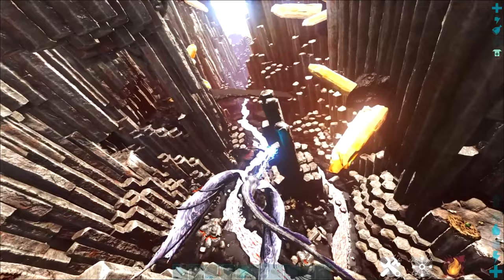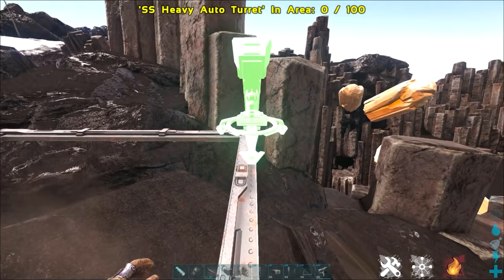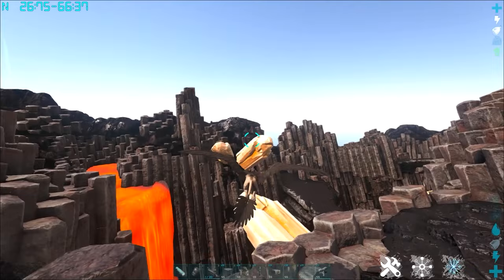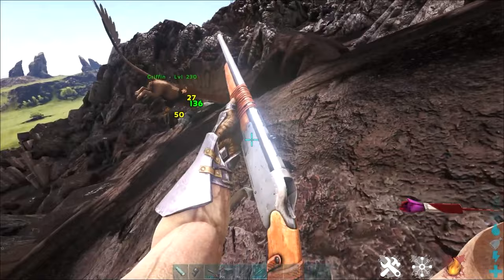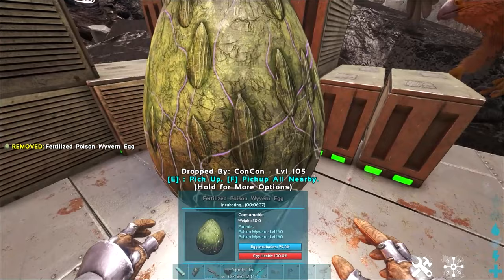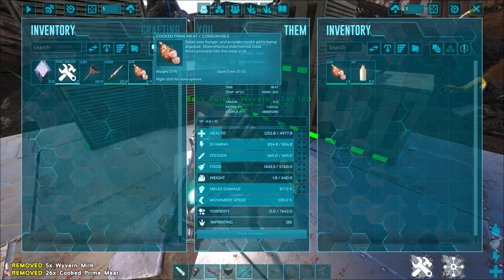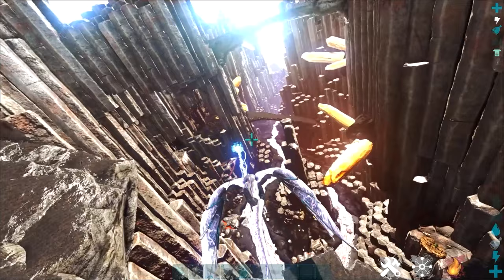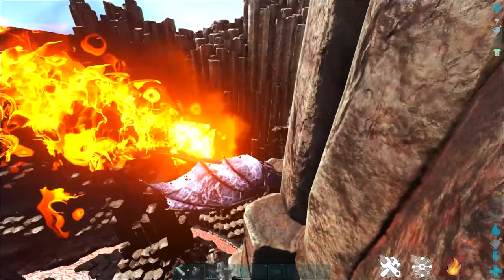How to get a Wyvern Tame | Eggs and Milk ► Ark Survival Evolved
This is a guide on how to get a wyvern tame in Ark Survival Evolved. You can't tame wyverns, so instead you need to steal wyvern eggs from the wyvern nests. To raise a wyvern you need wyvern milk which you get from knocking out female wyverns.